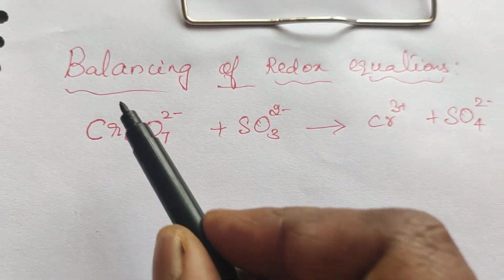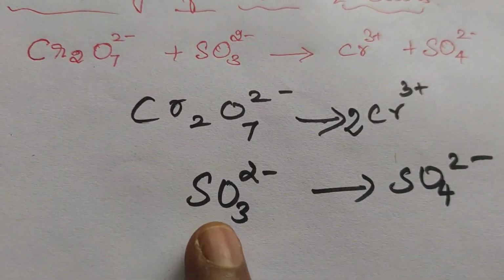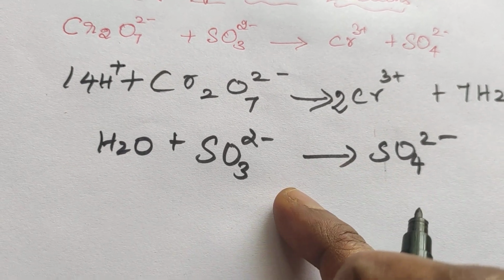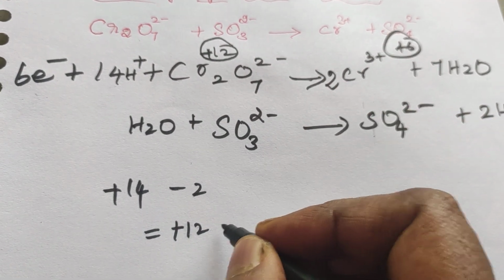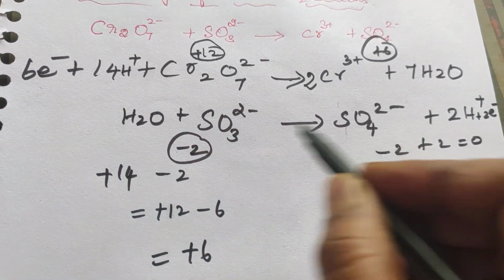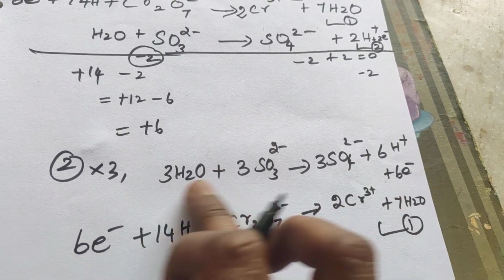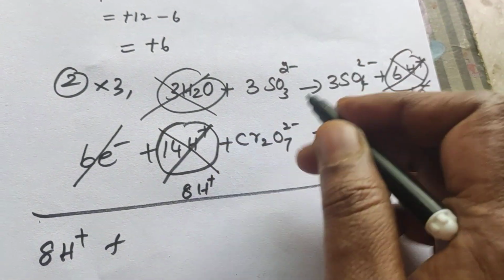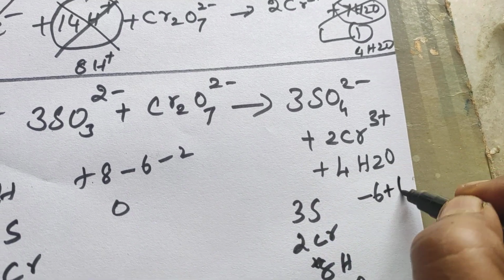Redox reactions.Class 11 chemistry Balancing Redox reactions .